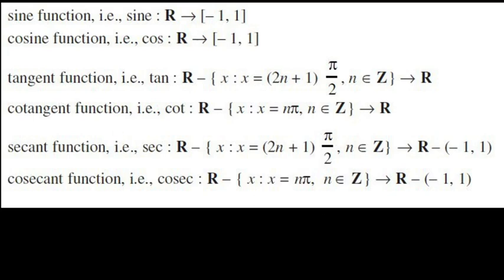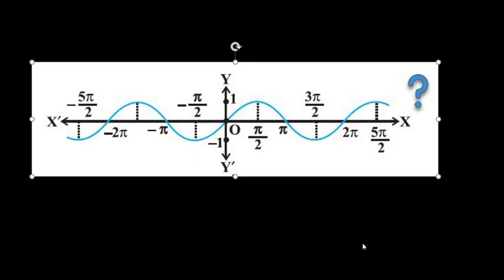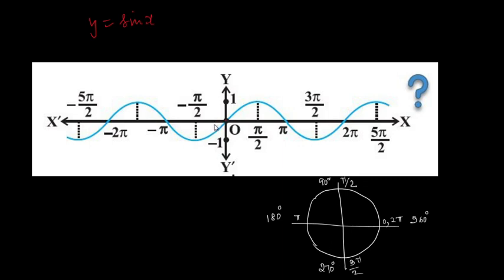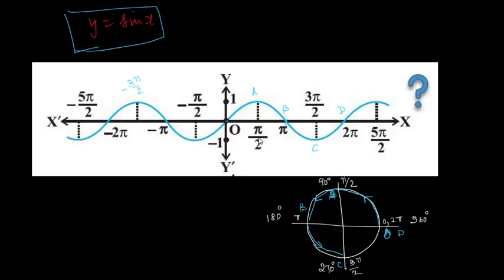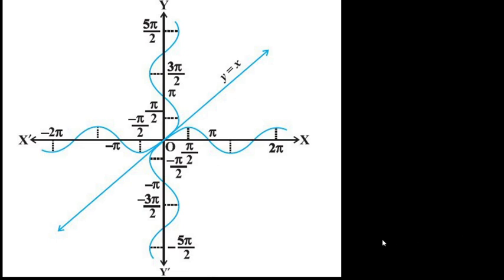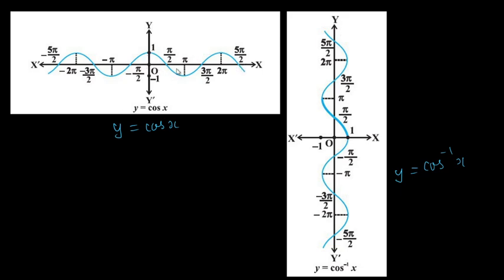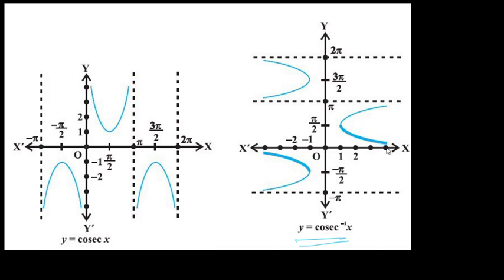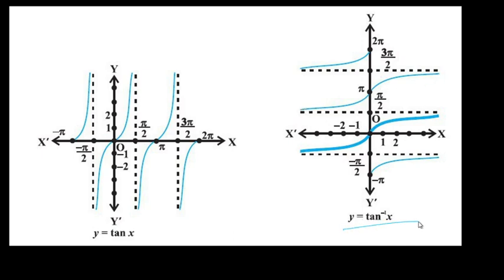Graphical representations of trigonometric functions and their inverse functions